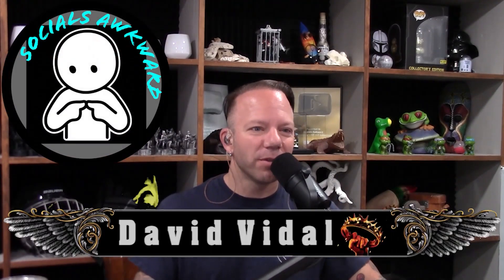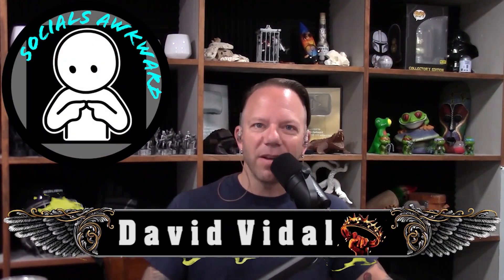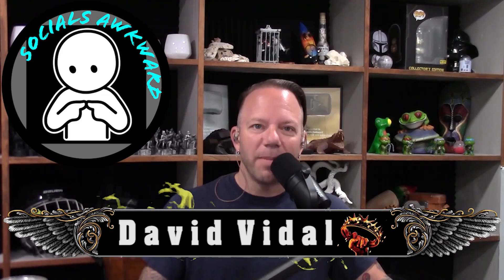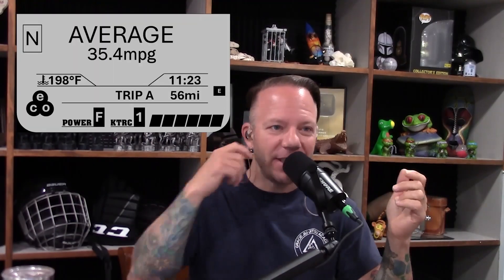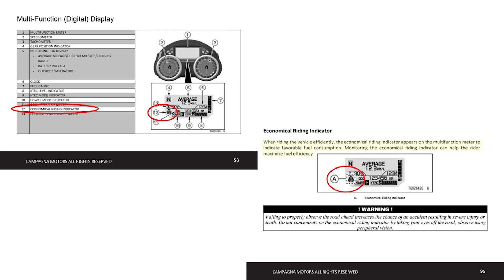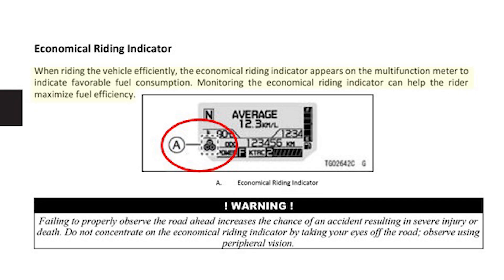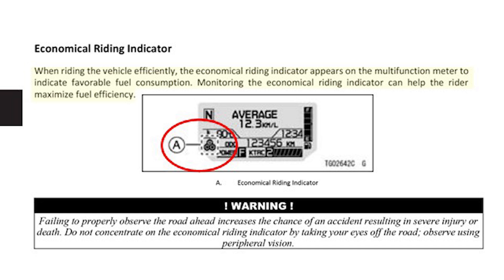Campagna TRex Sweet Spots pt2 ECO